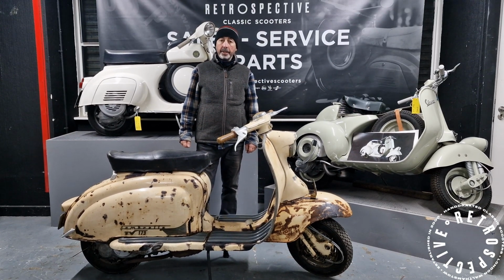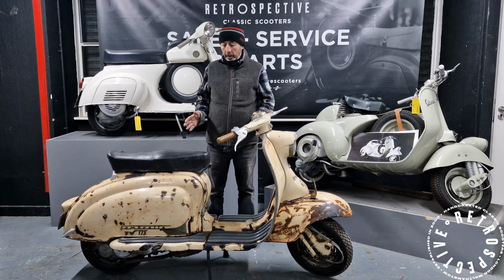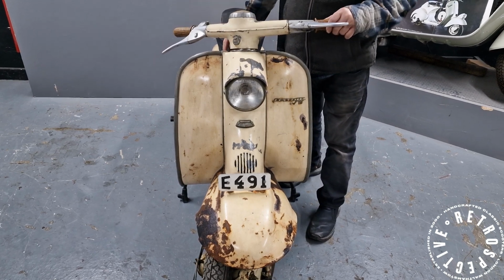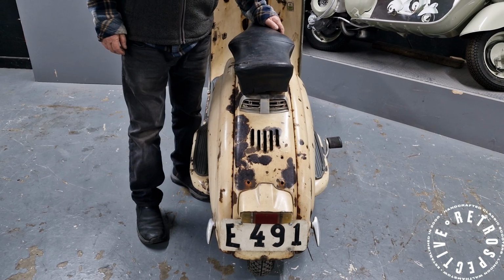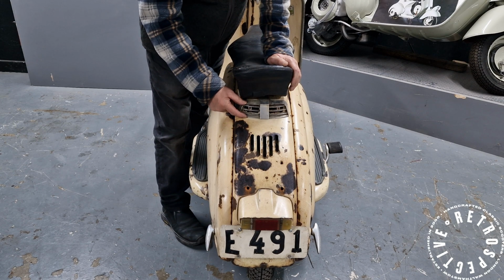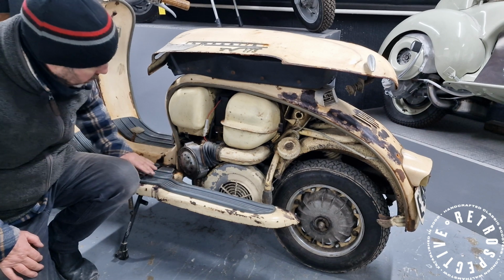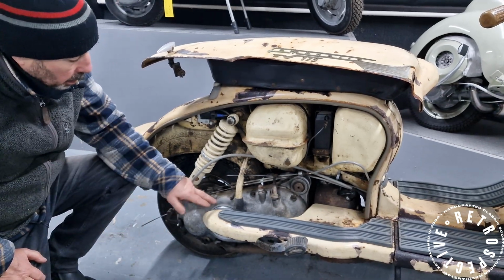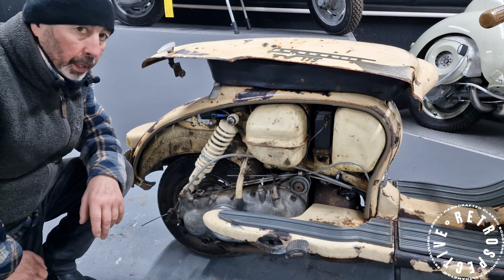TV175 series 1 1957 ALL ORIGINAL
FOR SALE WE HAVE A BEAUTIFUL TV 175 series 1 1957 IN ORIGINAL PAINT